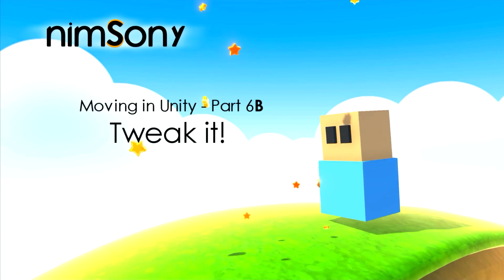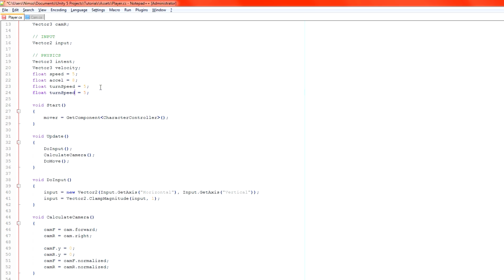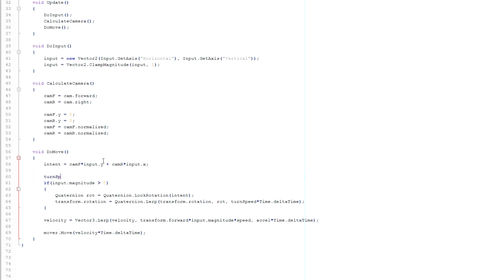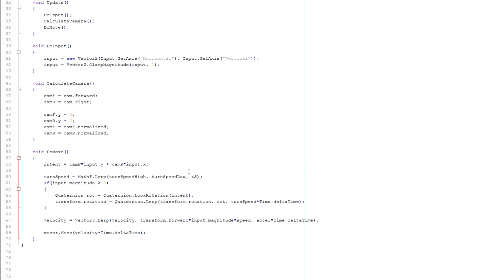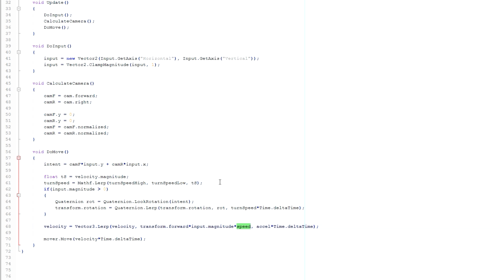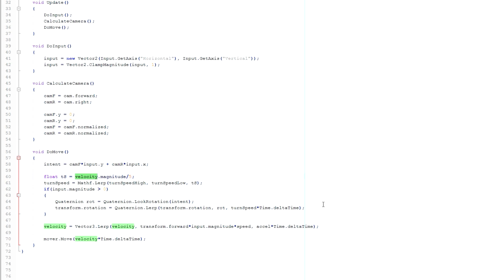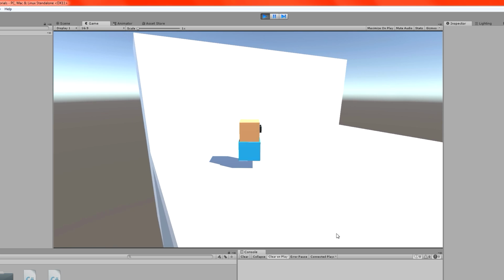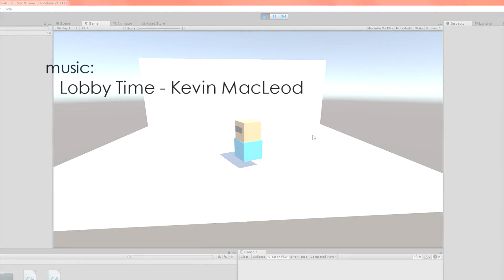Tweaking Nicer Movement - Moving in Unity - Intermediate Tutorial Part 6B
Fixing the little things.